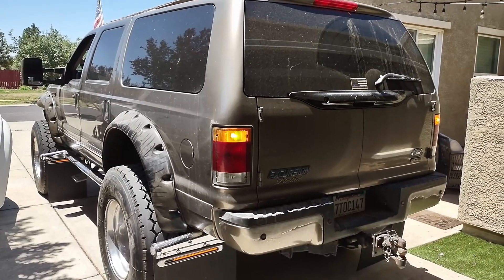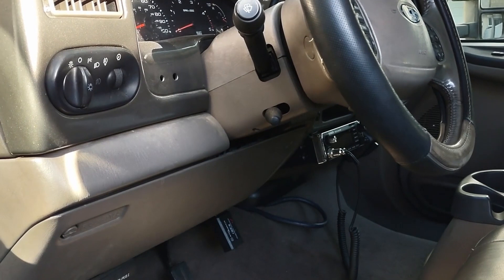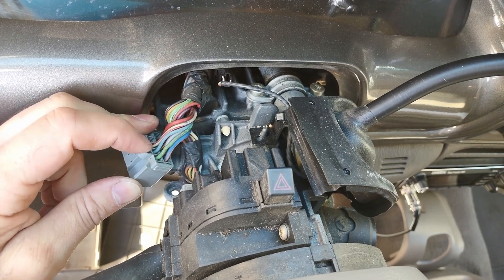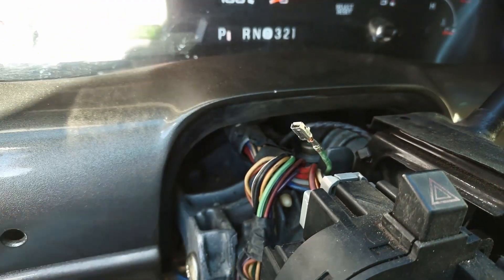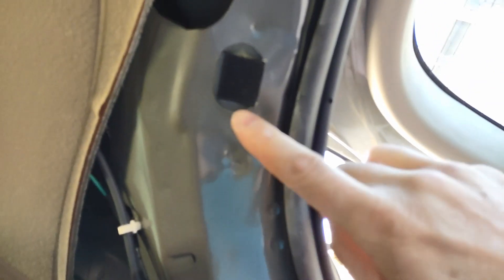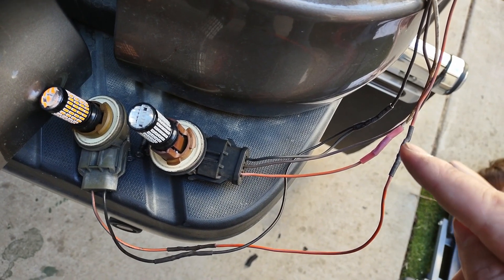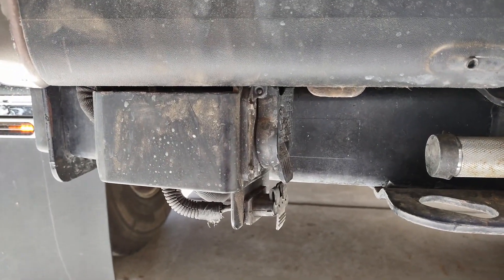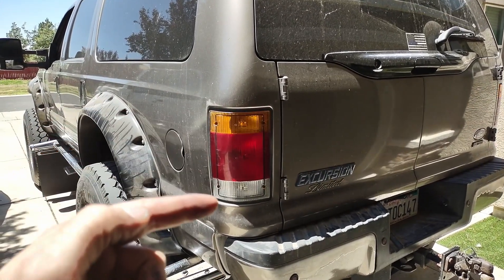Ford Excursion Rear Amber Turn Signal Conversion: Option "A". Multi-function switch wiring.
This will cover the rear taillight conversion on a Ford Excursion from the factory red: tail/stop/turn, to a tri-color, red: tail/turn and amber: turn.  This option utilizes a wiring change at the multi-function switch for the turn signals, then a brake feed from the 3rd brake light.  Bonus: the turn and hazard signals are amber.  The drawback is: losing the brake feed to the trailer plugs.